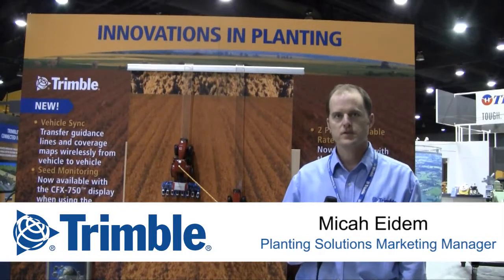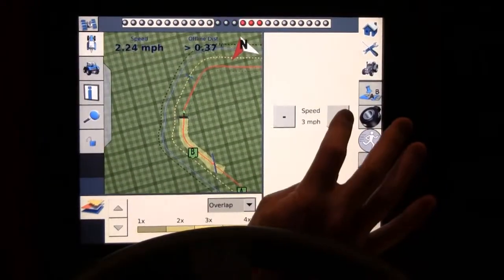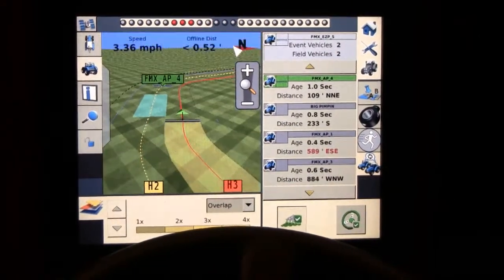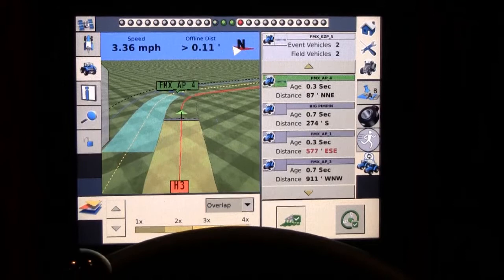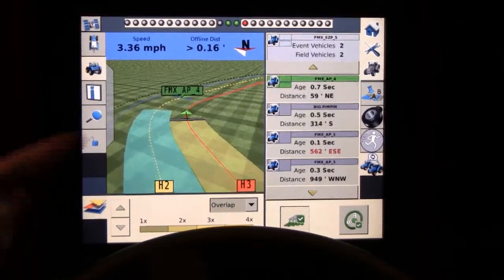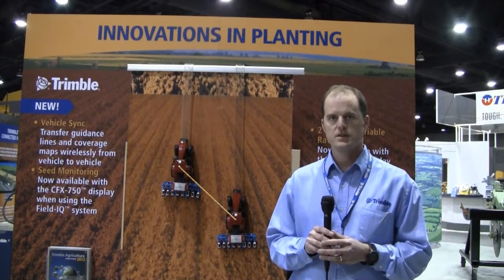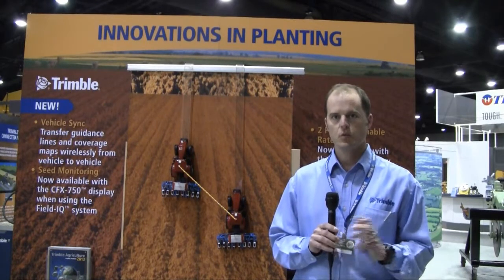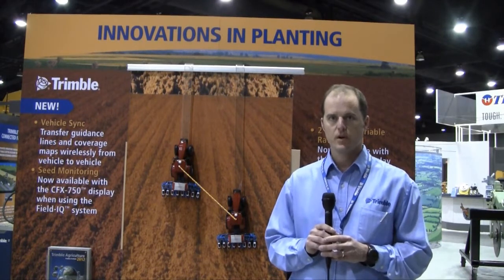Trimble Expands Connected Farm with Vehicle Sync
Micah Eidem of Trimble Agriculture talks about Vehicle Sync at the National Farm Machinery Show in Louisville, KY.  Vehicle Sync allows real-time wireless data transmission between multiple vehicles operating in the same field.